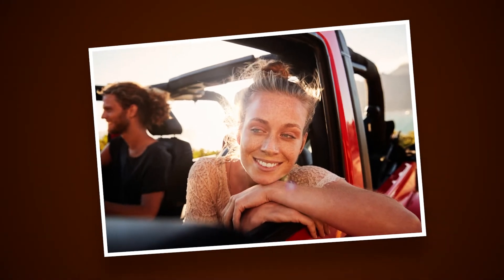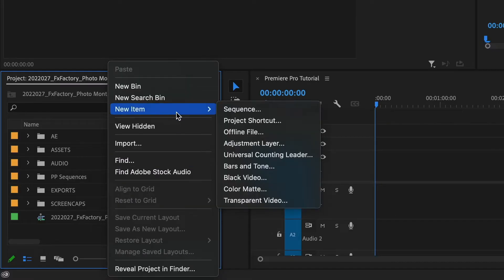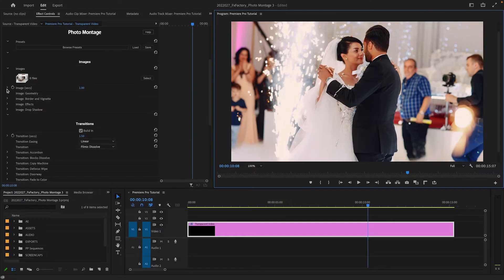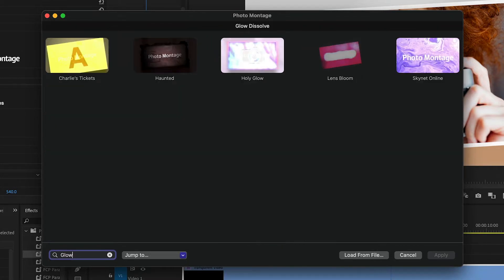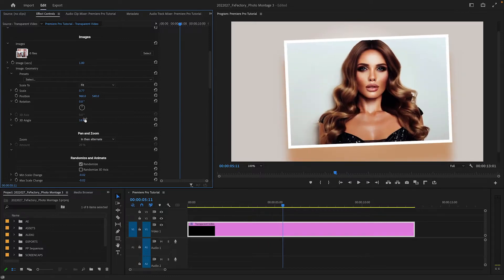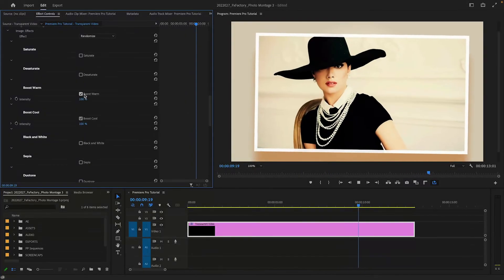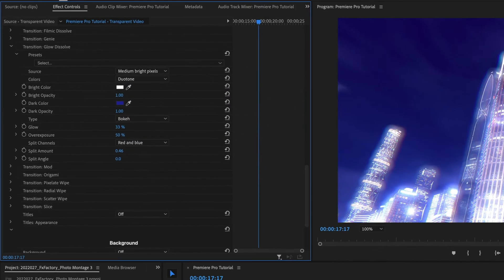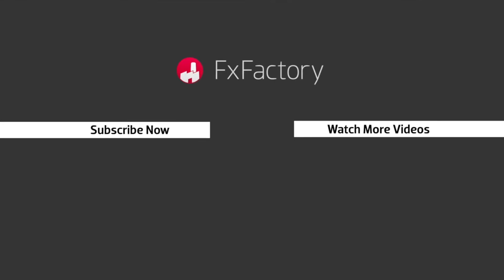First Look of Photo Montage 3 Slideshows in Premiere Pro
Photo Montage from FxFactory lets you create gorgeous photo slideshow animations through a simple process:

Pick one of the 100+ built-in presets
Select the images you wish to animate
Done!

This brand new version of Photo Montage adds AI-driven pan and zoom, Wide Gamut HDR support, new transitions and image effects, automatically tinted backgrounds and borders, and so much more.

This version improves on virtually every aspect of its predecessor, and finally lets you mix multiple transition styles in a single sequence.Photo Montage works in Final Cut Pro, Motion, Premiere Pro, After Effects and DaVinci Resolve.

00:00  Intro
00:49  Tutorial
01:08  Presets
02:23  Image Selection
02:51  Presets Browser
03:04  Adaptive Color
03:18  Adaptive Brightness
03:28  Border Controls
03:47  Image Duration
04:00  Geometry Controls
04:29  Pan and Zoom Controls
04:52  Image Effects
05:14  Transition Controls
06:02  Wide Gamut HDR Support
06:16  Text Controls
06:34  Background Controls
06:39  Final Examples